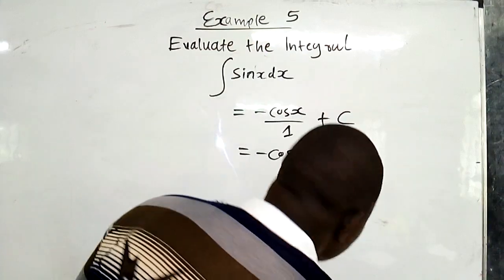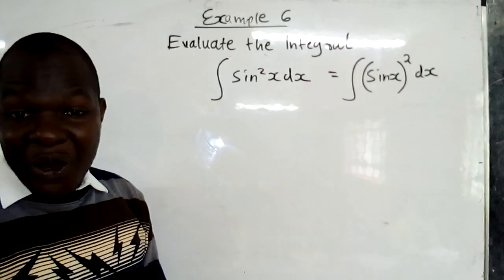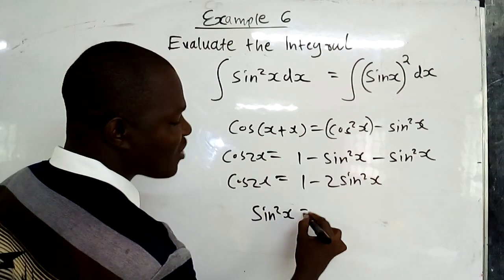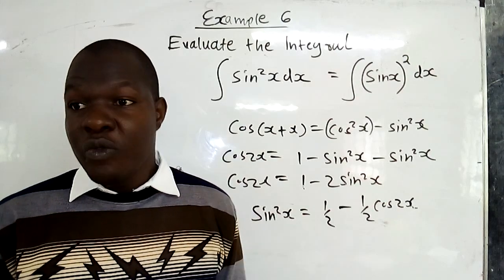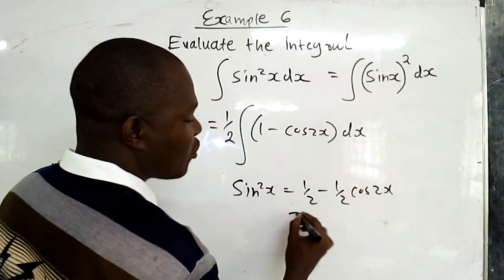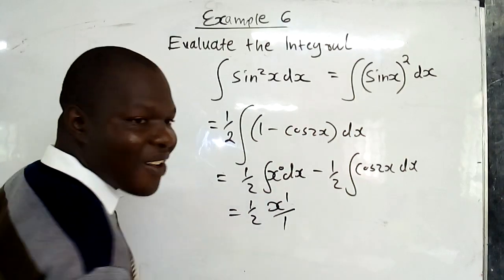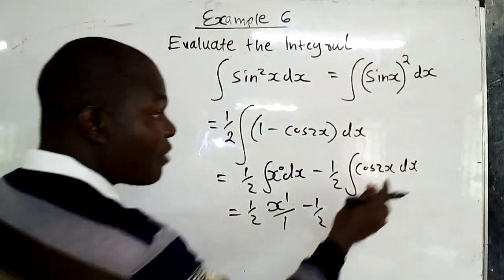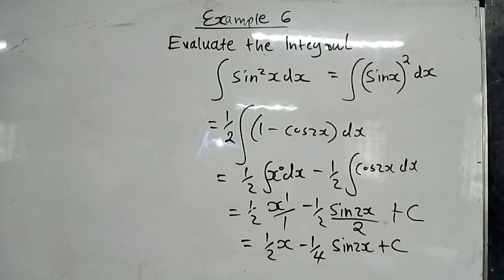Integral Calculus: Example 6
How to integrate a trigonometric function
Example 6
Evaluate the integral
∫sin^2xdx